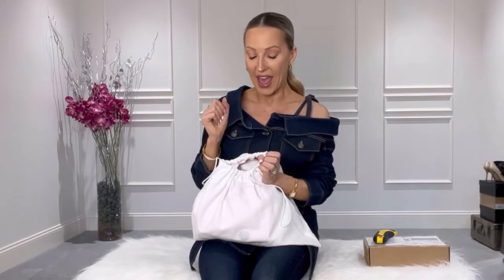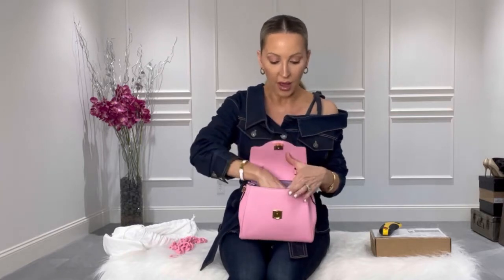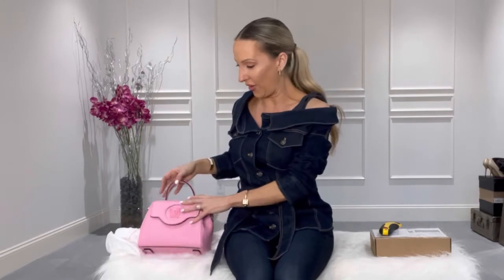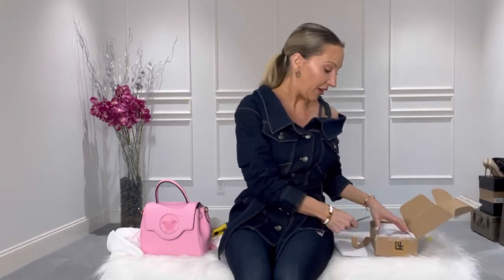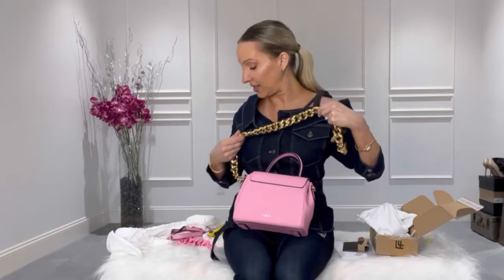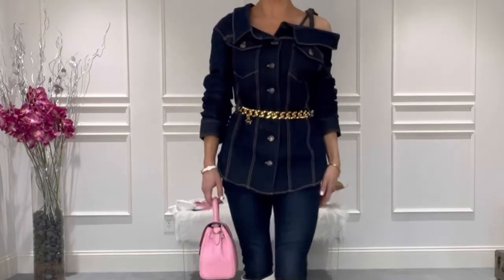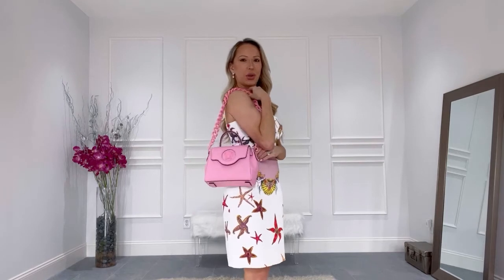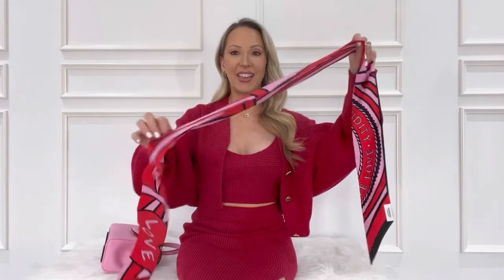NEW Versace Bag Review (La Medusa small) + 5 Ways to Style it | Spring Summer 2024 Fashion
Versace La Medusa Bag Runway Show SS2022 is still in style for 2024. For the most on trend way to wear it, change out the strap for a gold chain strap since that's a major bag trend for 2024. It took me ages to decide on a pink top handle bag but as soon as I saw this pink La Medusa Versace bag I was sold. The color, size and type of leather was perfect. Plus it comes with 2 detachable shoulder straps so it's 3 bags in 1 (or 5 with the matching accessories I got to go with it). Here's my review of the La Medusa Versace bag and 5 ways to style it from casual to dressy.

I bought the Versace gold chain shoulder strap separately which completely changes the look of the bag. The chain and monochromatic look is on trend for Spring Summer 2024 but the gold chain is what's really trending this year and will keep the bag in style for longer.
Versace Medusa bag unboxing & review 00:00-04:25
Additional Versace Gold chain shoulder strap 04:25-07:55
5 ways to style the Versace bag 08:36-10:21

SHOP THE BAG
This is the small Medusa Versace bag. It comes in 9 different colors. As seen in Kacey Musgraves music video 'Simple Times'. I've linked it from a few stores in case it sells out or you have a favorite place to shop:

• ITALIST use code RF-220X-D9218D to be entered into their monthly $500 store credit give away!

Small Versace La Medusa Dimensions: Length: 20 cm, Width: 10 cm, Height: 17 cm, Shoulder straps: min 40, max 50 cm.

Versace gold chain strap
(length 26.4" in case you want to check sizing to wear it as a belt).

There's more photos & details on this Versace bag the blog